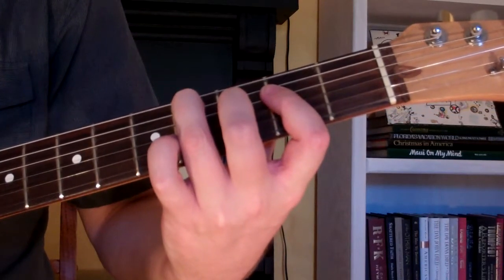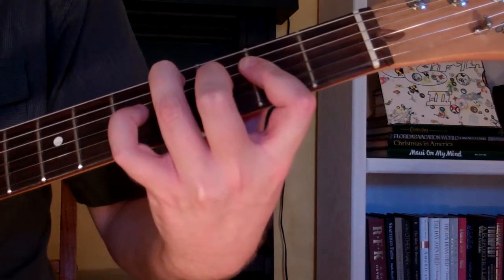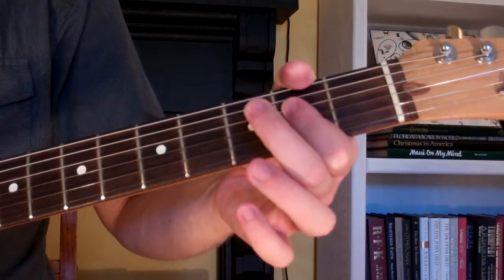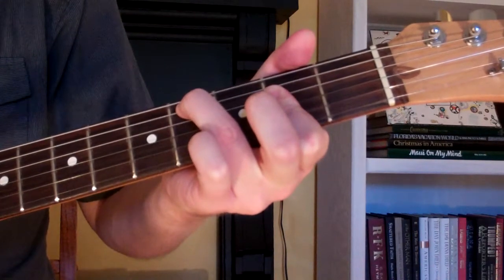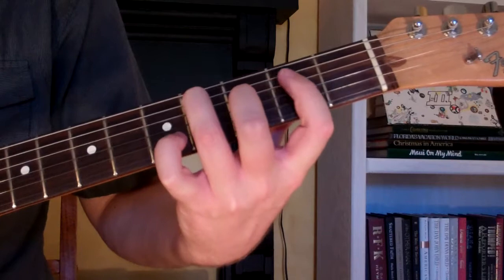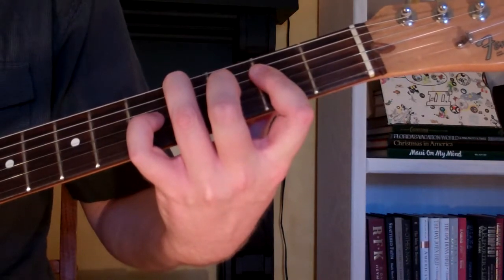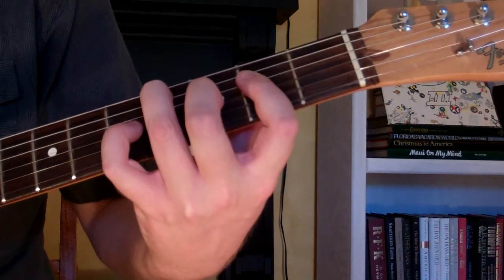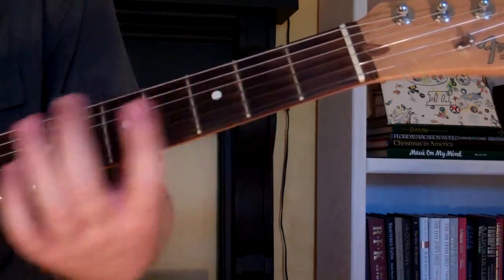How To Play the C#m6 Chord On Guitar (C sharp minor sixth) 6th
Quick lesson on how to play the C#m6 Chord (C sharp minor sixth) on the guitar.